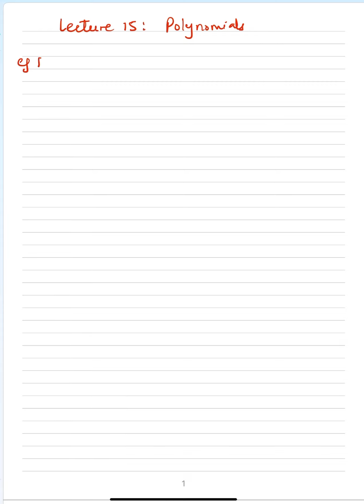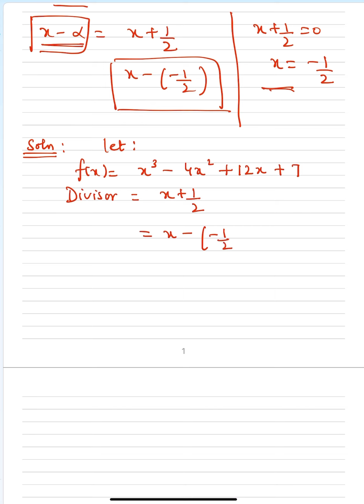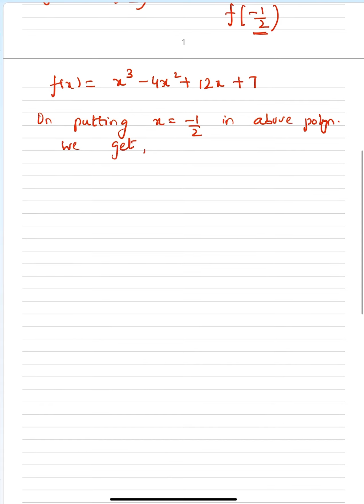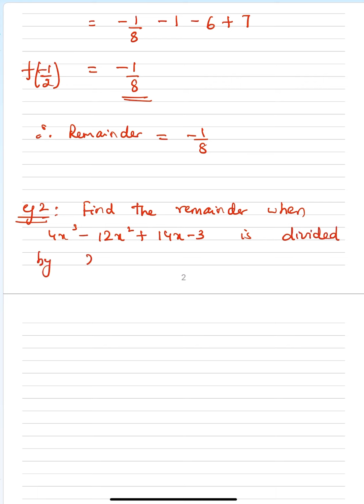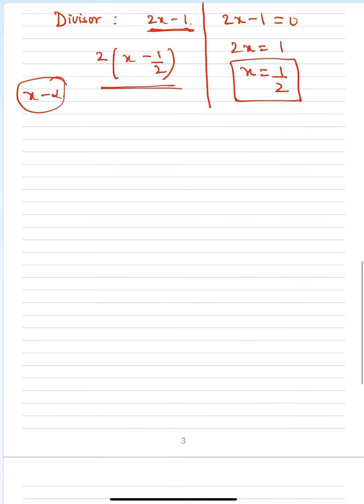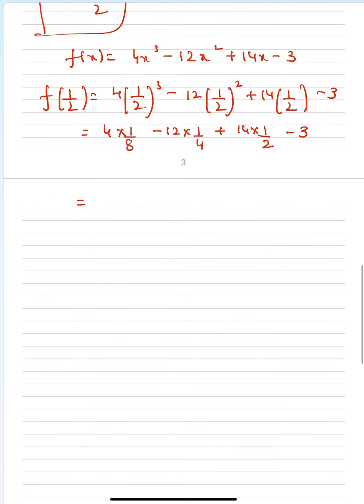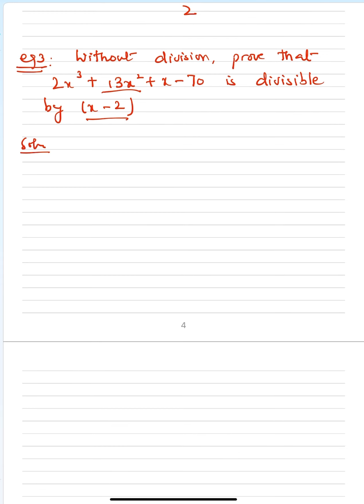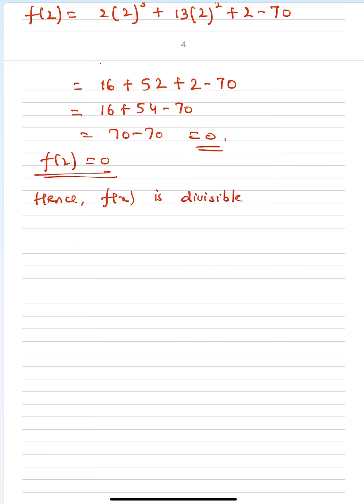Class 9 lecture 15 POLYNOMIALS